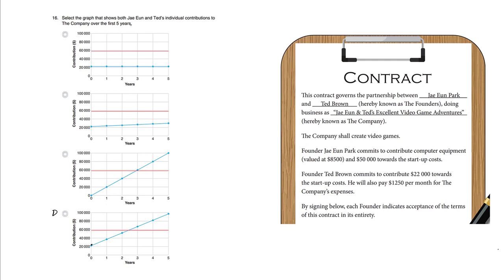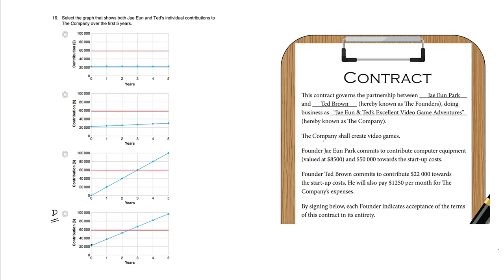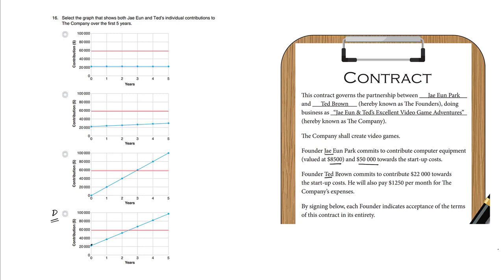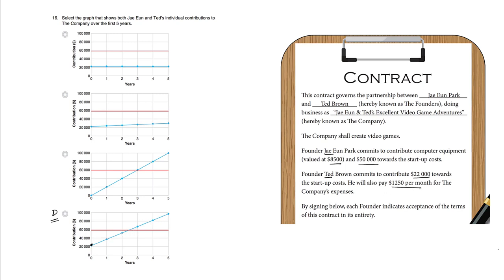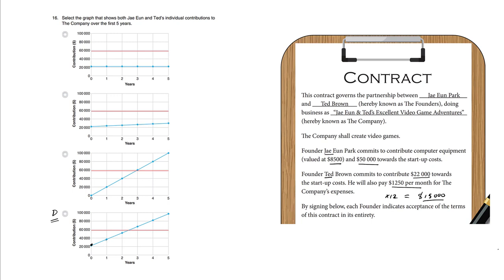BC Numeracy Assessment Sample A Question 16